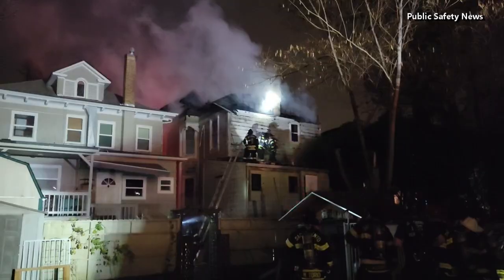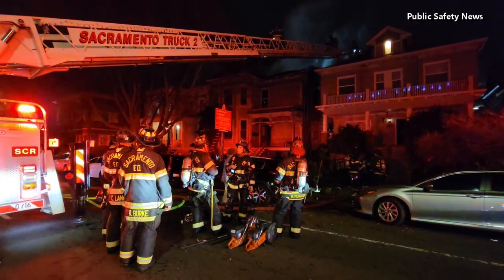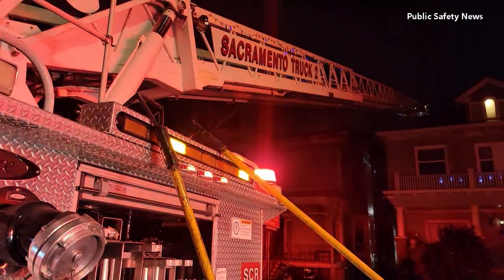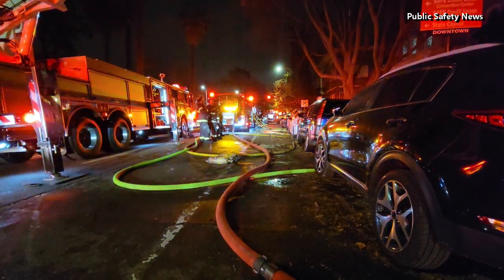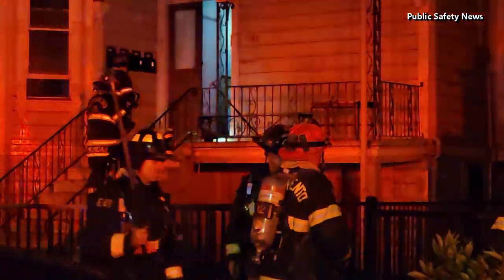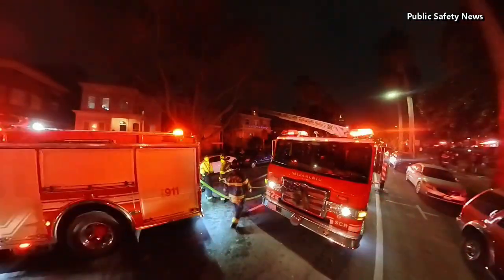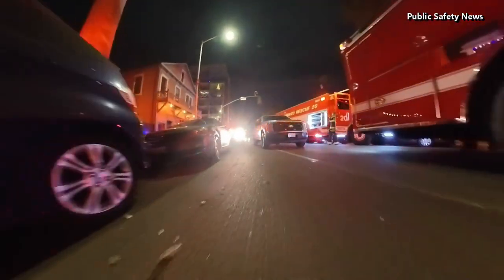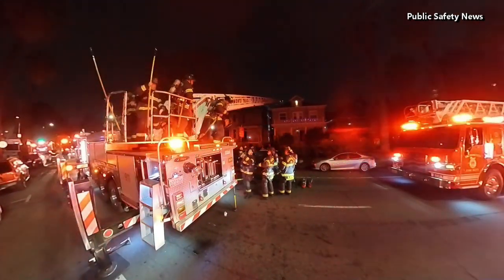FIRE: 2 Alarm Blaze Severely Damages Victorian Apartments | Sacramento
1500 block of Q Street

Sacramento Fire crews have been on the scene since 8:37 p.m. Thursday night for a commercial fire that broke out in the attic of a Victorian-style apartment building located at 1522 Q St.

Due to the size of the fire, a 2nd alarm was called for additional resources and personnel. As a result, Q St was closed between 15th St and 16th St, as well as 16th St at R St.

Fortunately, there have been no reports of injuries so far, and the Public Information Officer was on the scene to provide more details.

Crews worked diligently to contain the fire and ensure that everyone in the vicinity was safe from harm.

The cause of the fire is still unknown but is being investigated.

Captain Keith Wade talked with PSN about the incident.